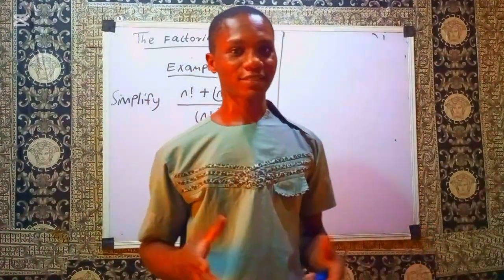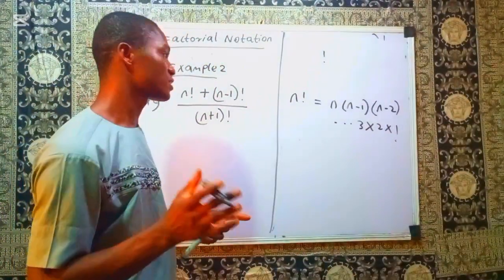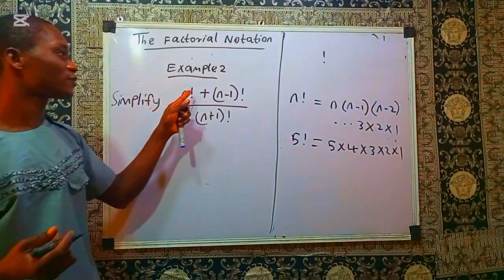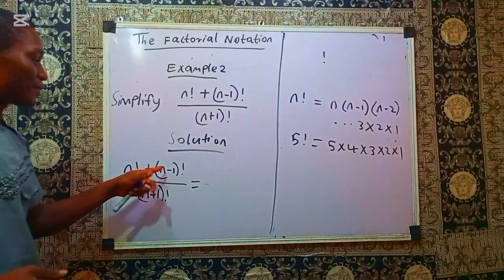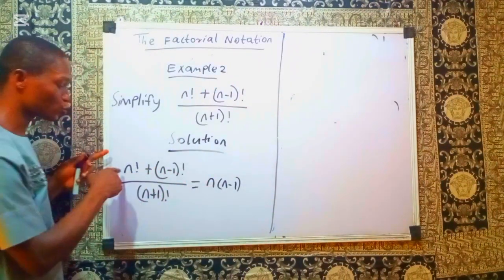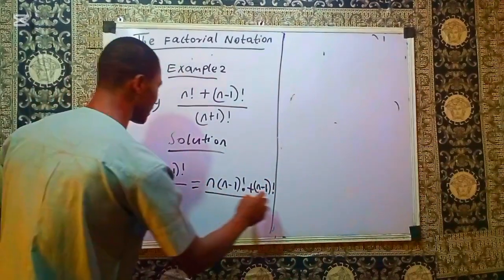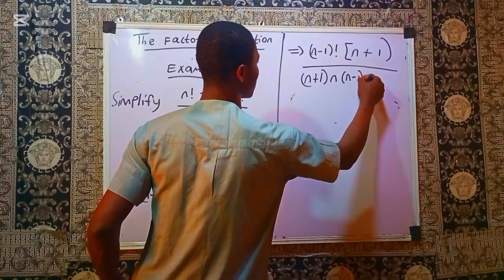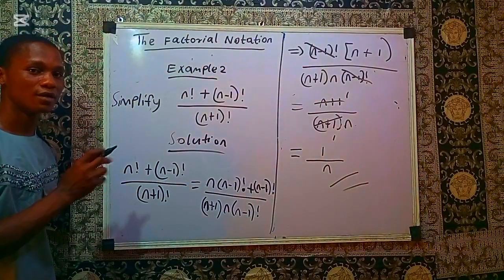Factoria Notation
Simplification of expressions involving factoria notation example 2